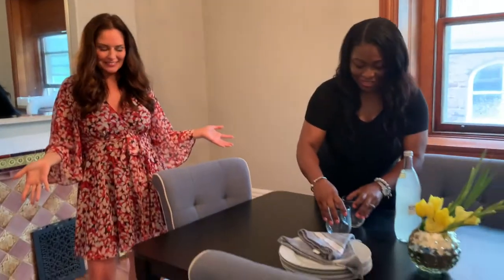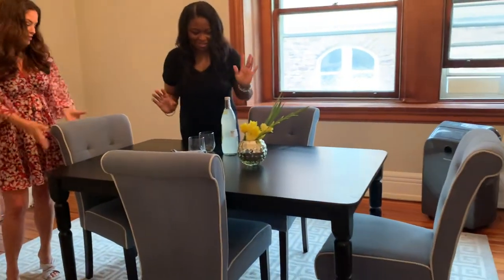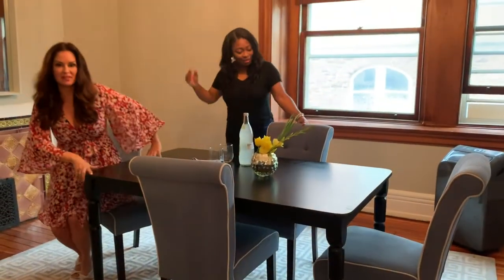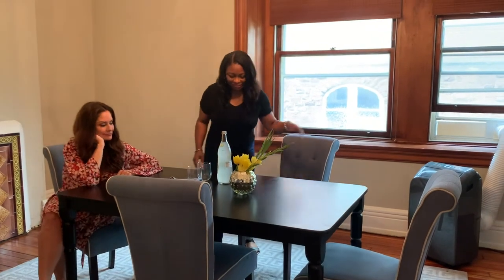Tanya's Tip: Staging tips for a living room!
Tanya Memme is an Emmy Nominated TV Host, Producer, Speaker, Home Staging & DIY Expert. She rose to prominence in 1994 when she was crowned Miss CANADA, and has since moved to America where she has been on television for over 20 years.
Tanya can be seen on the new season of “Sell This House” Saturday’s on A&E and Monday’s on FYI, helping more than 200 families sell their homes across America in her 10 year run of the popular home design show.

 Some of her past credits include popular shows like “Move This House,” ”Sell This House Extreme” on A&E, FYI and BIO, as well as Hallmark Channel’s “Home & Family” which she was a DIY host on for 5 seasons.

All things “home” was born into Tanya as she grew up in a successful home building family. Since 1979 Tanya’s own family-run business “Mountainview Homes” has built hundreds of homes a year in the Niagara Region of Canada.

Tanya is also the host of “Life Masters” — a video/podcast on iTunes and YouTube. “Life Masters” is about real life stories of perseverance and triumph–of people who faced the most difficult life circumstances and found the tools, mindset and action-steps to create a life of success and fulfillment.

Tanya is big into giving back and travels with her dad to Guatemala with the non-profit Wells Of Hope where she helps build schools and bring water and education to communities in need. She is the mom of Ava Yepremyan who accompanied her mom on Home and Family on Hallmark Channel crafting for kids. You might see Ava pop in on the Home.Made block with her mom on FYI and A&E.

As a transformational speaker, Tanya’s  “Find Your FINALLY”  speech motivates and inspires audiences by unveiling the truth on how successful people built themselves back, after hitting “rock bottom.”  She shares the tools, mindset changes, and actions from real-life stories that have gone from massive setbacks to a purposeful tapestry of perseverance and triumph.